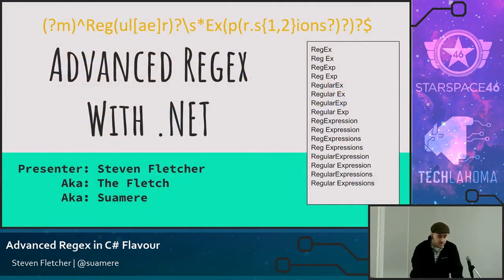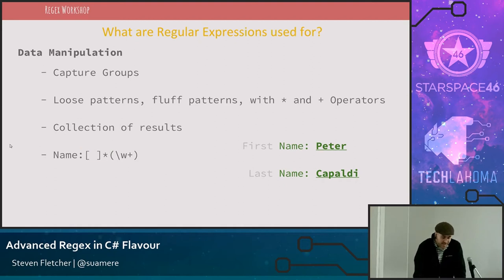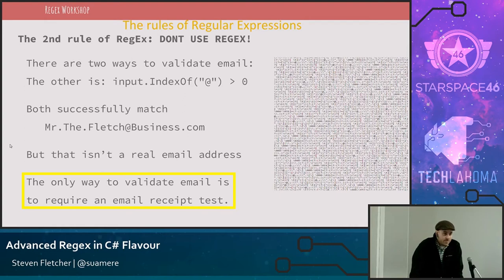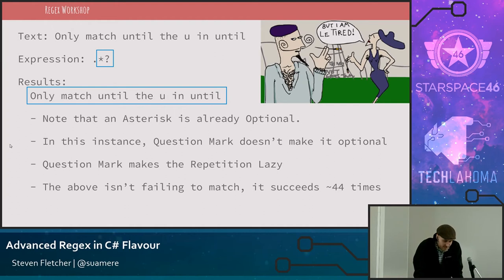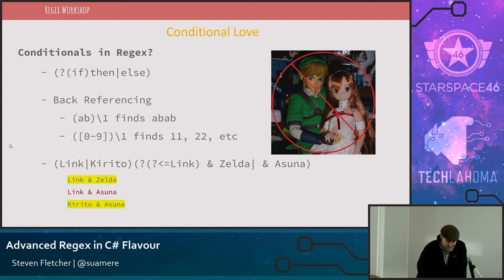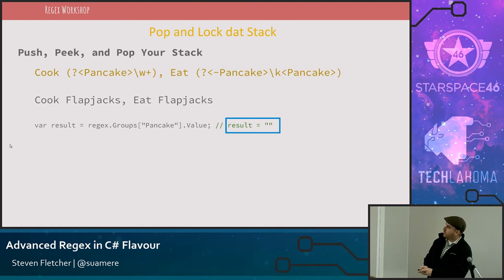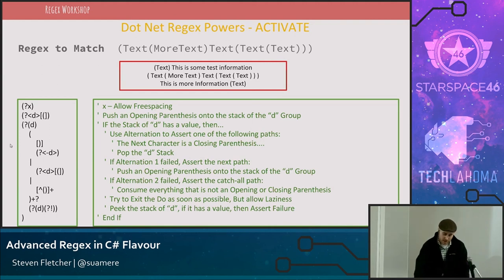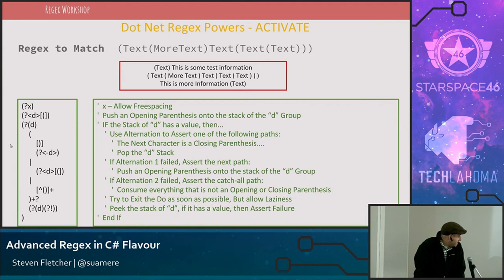Advanced: Regex with .NET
This talk assumes you have used Regex, even if only copy pasting or tweaking.  It walks through the novice stuff, but quickly ramps up to one of the coolest part of .NET Regex: Balancing Groups.

This was a talk Fletch put together around 2011, with multiple updates and spoken at Techlahoma a couple years ago.  Sorry for the silly humor.